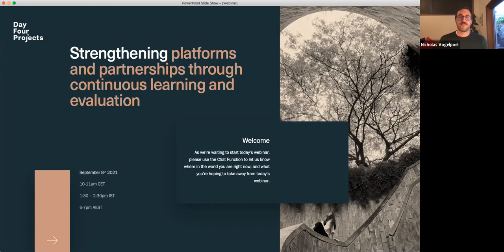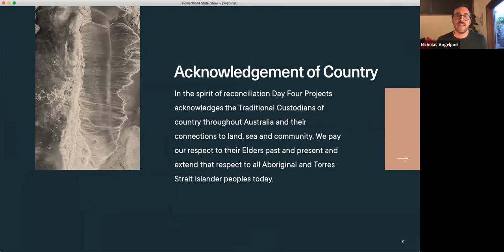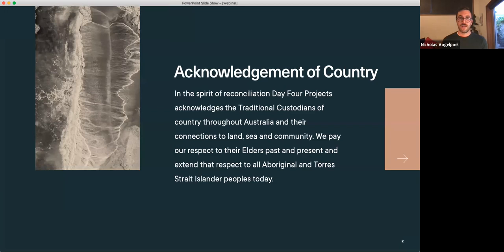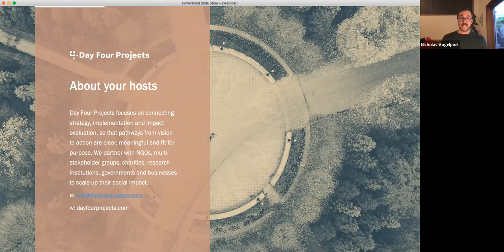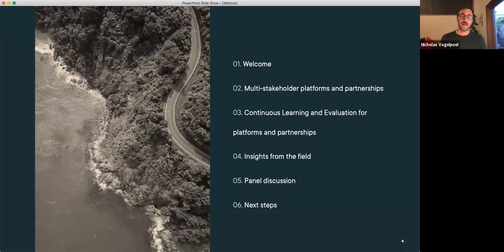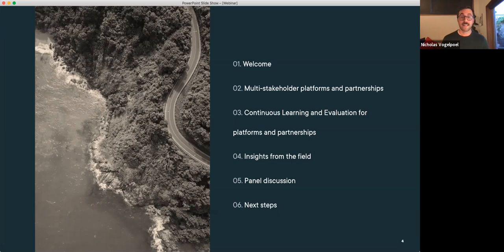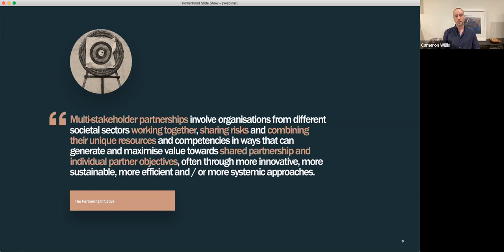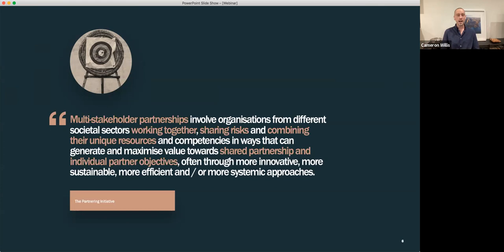Strengthening platforms and partnerships through continuous learning and evaluation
This video is a recording of a live webinar from 8 September 2021 hosted by Day Four Projects. More information and free resources are available

Speakers: Georgie Passalaris, Nancy Lee, Yulye Jessica Romo Ramos, Ruth McLachlin
Hosts: Dr Nicholas Vogelpoel, Dr Cameron Willis